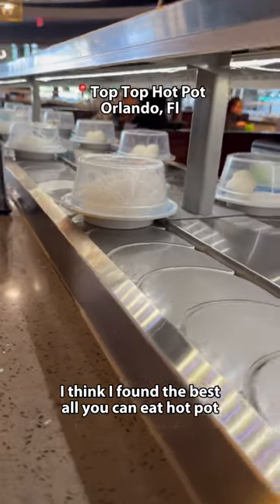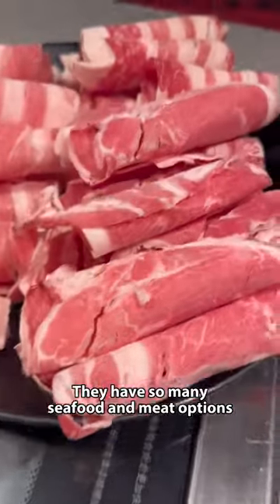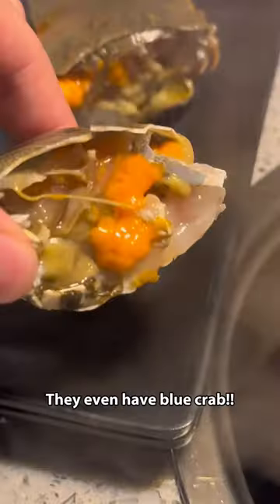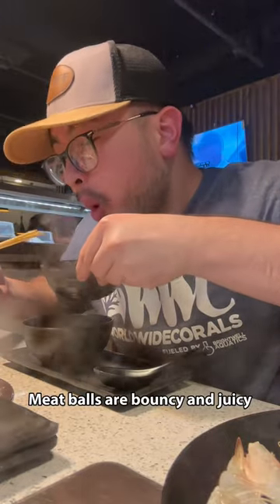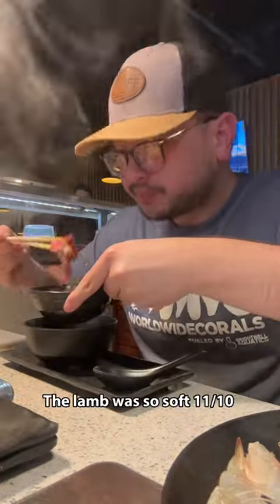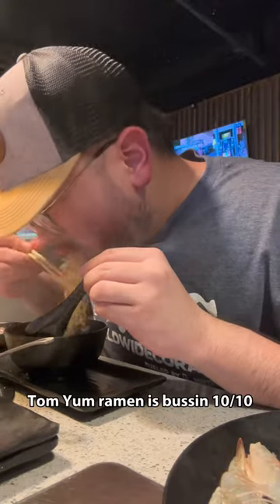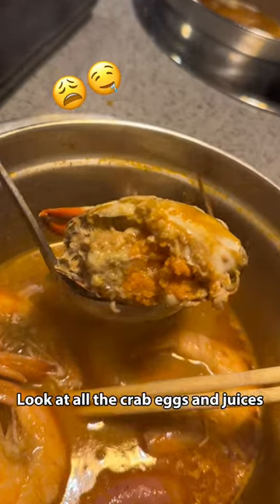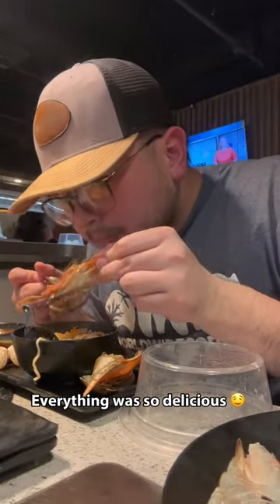The BEST Hot Pot I’ve ever had!! They had crab??!!